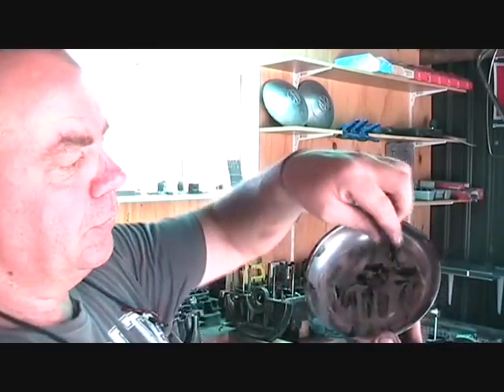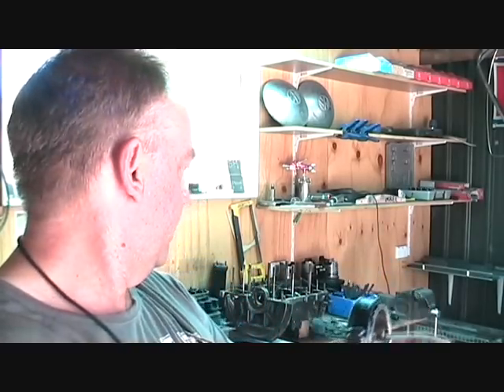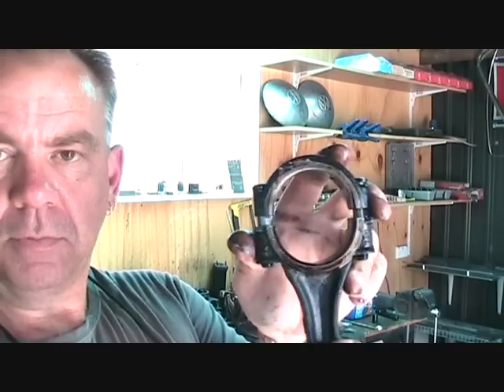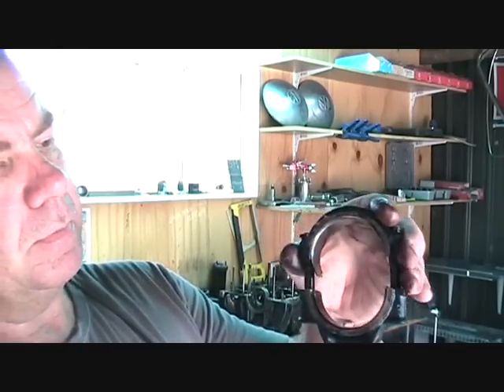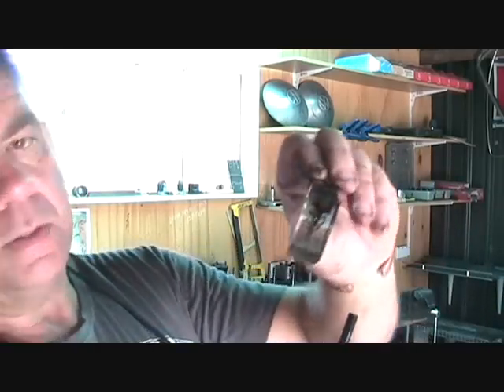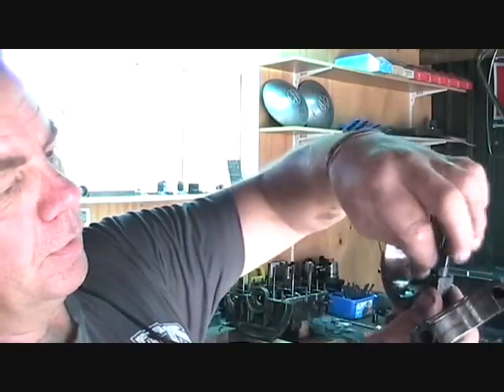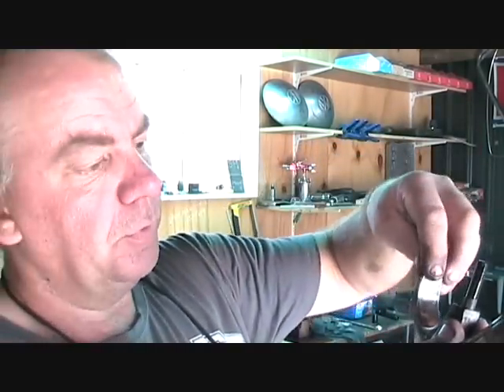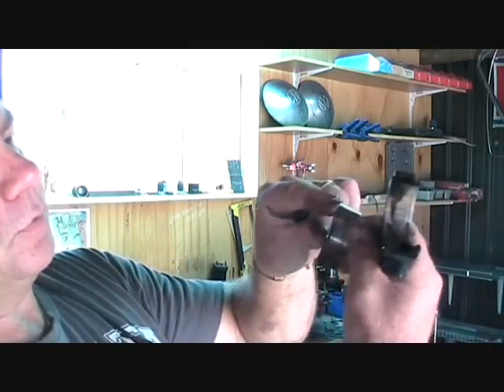Engine knock 2: Heavy metal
Part 2 of the engine knock series. I pulled the motor apart to find the source of the mysterious knocking sound and found bits of metal everywhere.